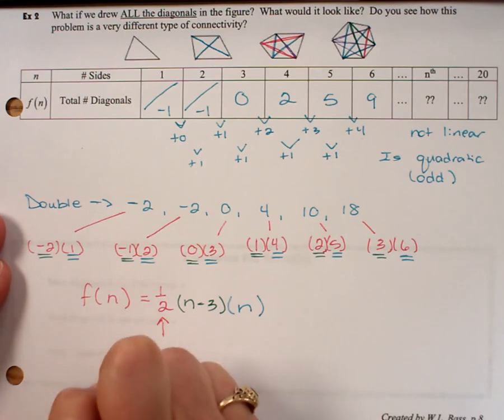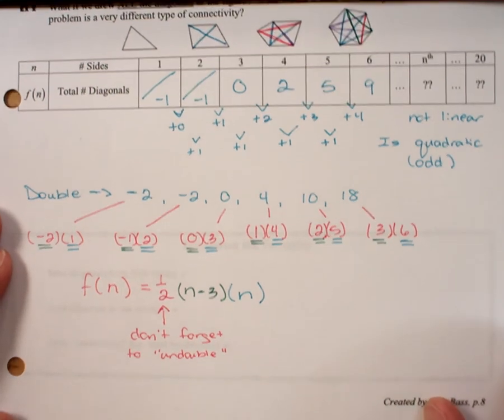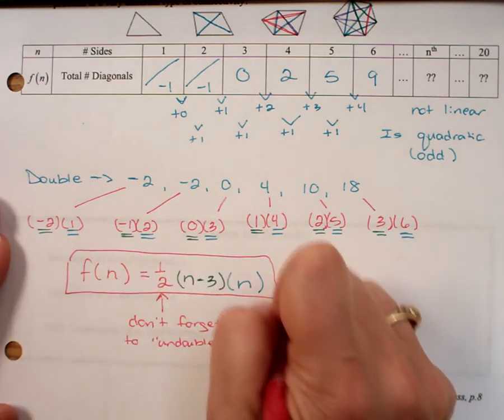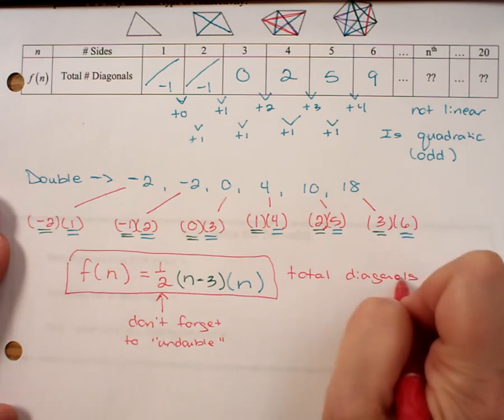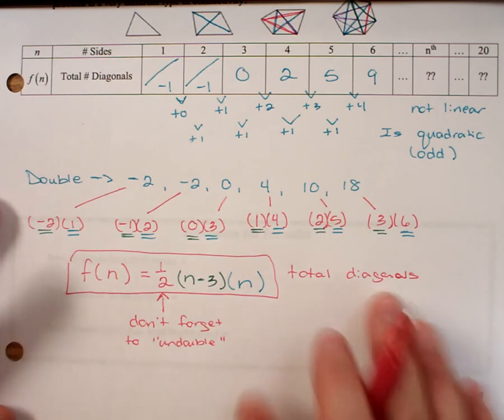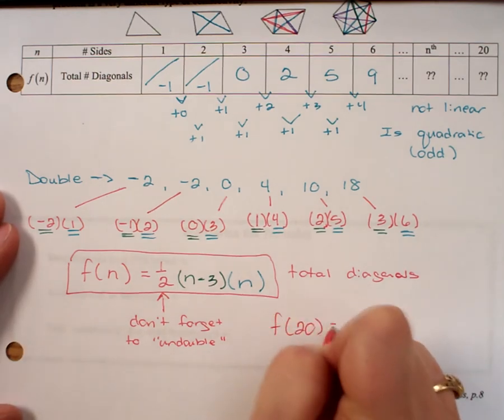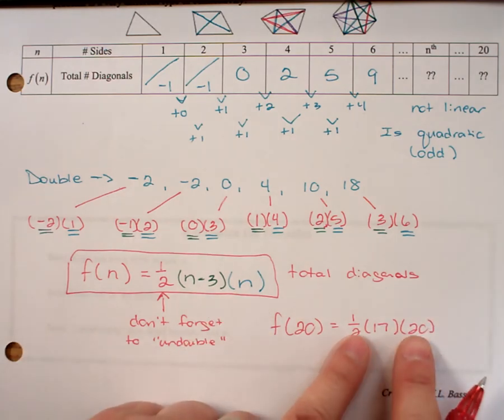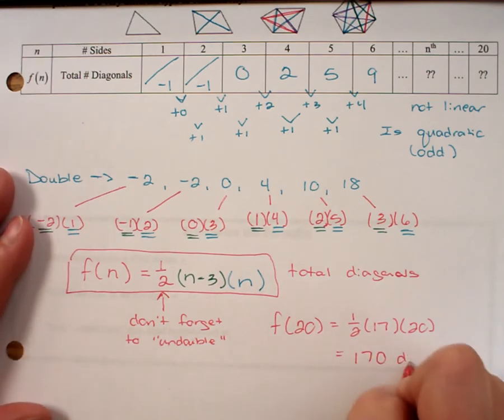p8 2.3 Diagonal Patterns